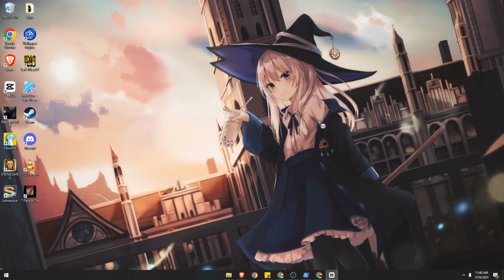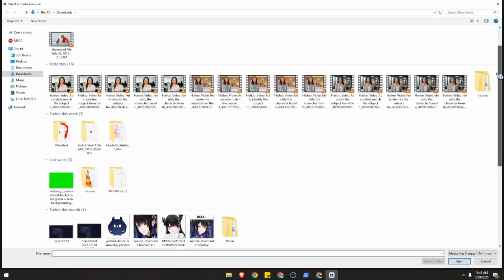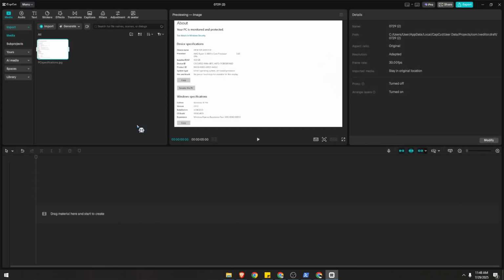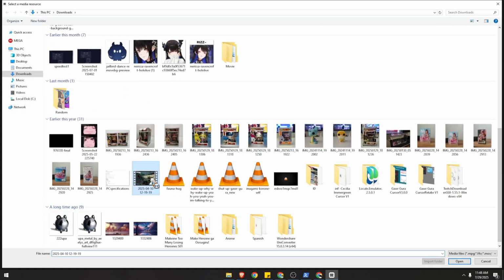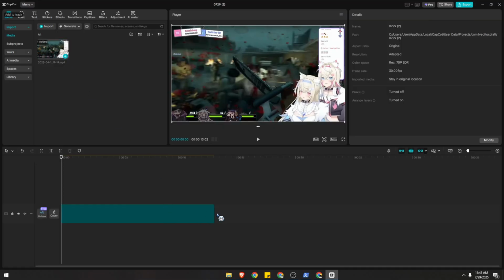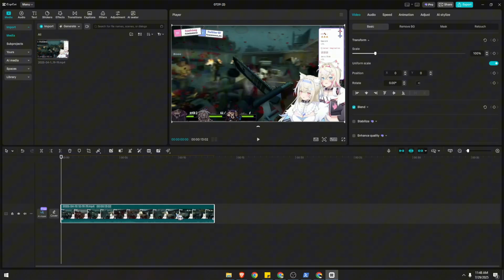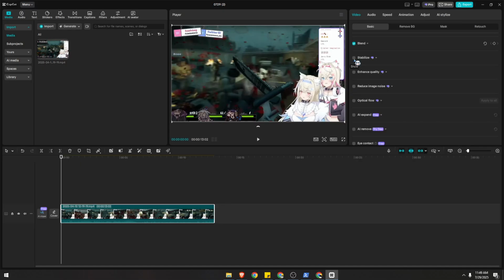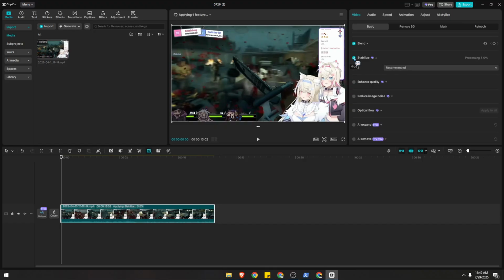How to Stabilize Shaky Videos in CapCut – Full Guide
You’ll learn how to fix shaky footage using CapCut’s stabilization feature. This is how to create smoother, more professional-looking videos effortlessly.